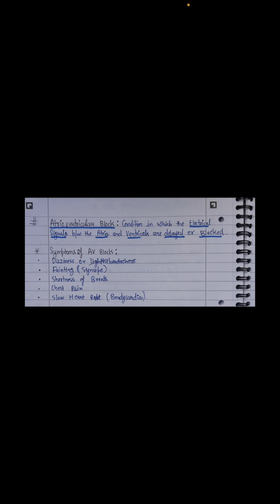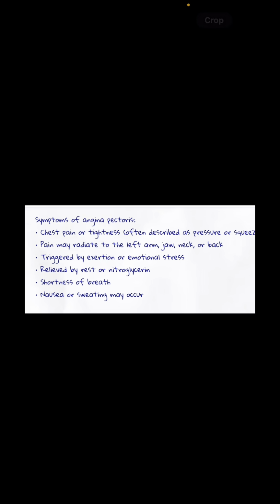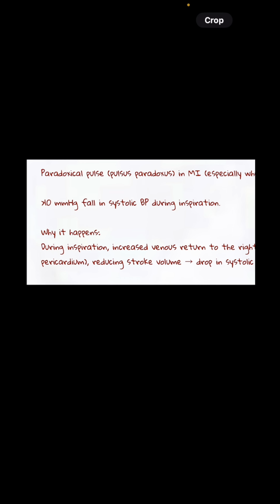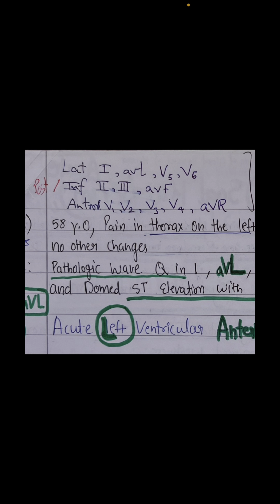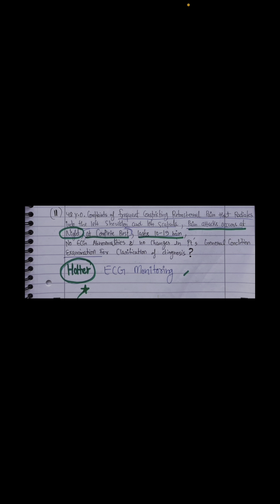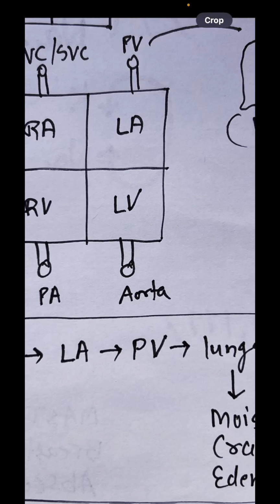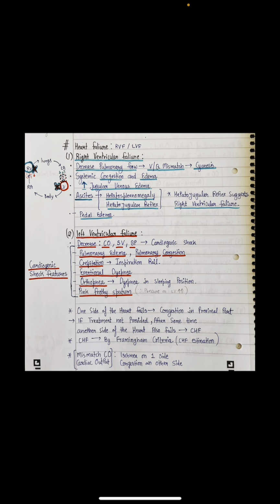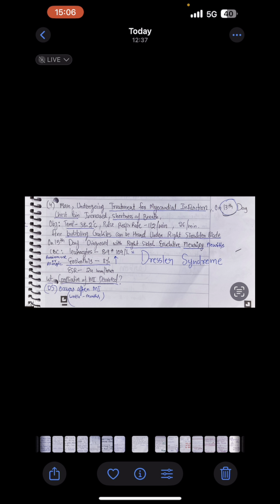AV Block| CHD/IHD | Angina | MI | Aneurysm | Heart Failure & Dressler’s Syndrome Explained! ❤️⚡🫀🔥🧠💥